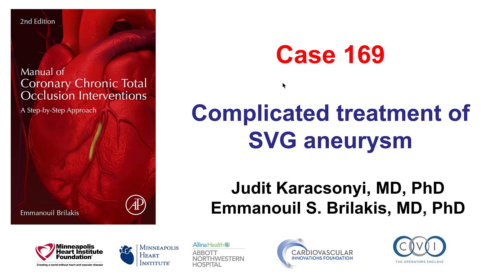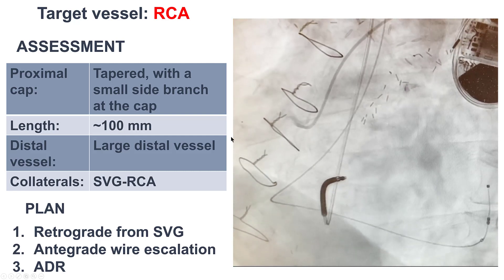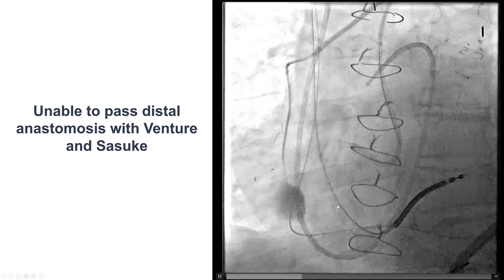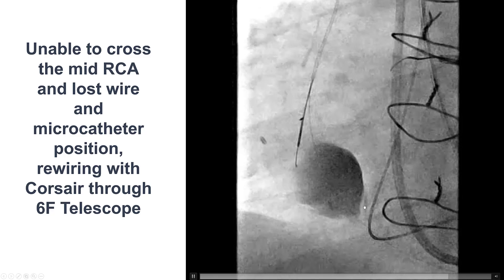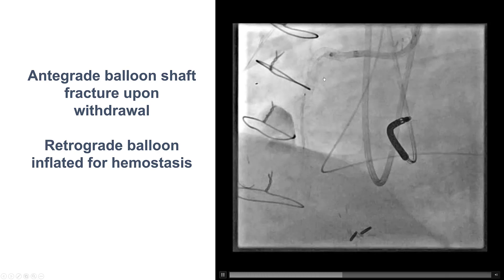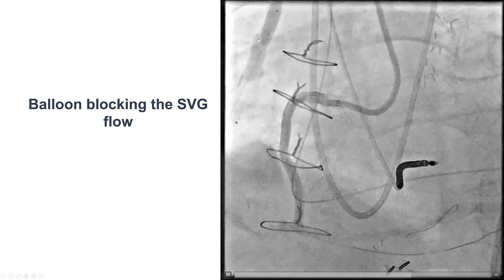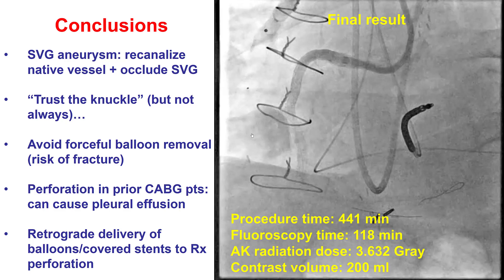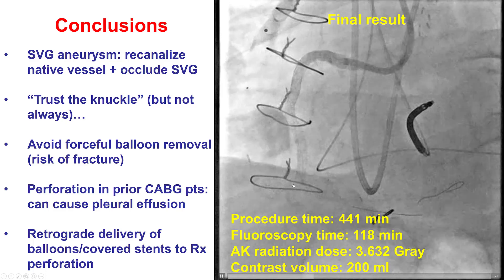Case 169: Manual of CTO PCI - Complicated Rx of a SVG aneurysm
A patient was found to have a large (and growing in size) saphenous vein graft aneurysm 25 years after CABG. The aneurysm was located in the mid segment of the SVG-RCA and the native RCA was occluded proximally. He was referred for PCI of the native RCA CTO followed by occlusion of the SVG-RCA. The SVG was crossed easily with a guidewire and a 6 French guide extension was advanced distally visualizing the distal RCA. Initial retrograde crossing attempts failed (a guidewire could not be advanced retrogradely to the RCA). Antegrade crossing attempts using a knuckled guidewire failed to advanced distally. Repeat retrograde attempts were made: using a Sasuke microcatheter a Sion black guidewire was advanced to the distal RCA, followed by advancement of a Turnpike LP microcatheter. After multiple attempts the CTO was successfully crossed using the reverse CART technique. During stenting a mid RCA large vessel perforation was observed. An antegrade balloon was inflated achieving hemostasis but during subsequent attempts to retrieve it the balloon tip fractured and remained within the vessel. A retrograde balloon was inserted in the perforated mid RCA and inflated achieving hemostasis, followed by delivery and deployment of a PK Papyrus covered stent. The balloon fragment was retrieved using a guide catheter extension, followed by antegrade deployment of another covered stent sealing the perforation. The aneurysmal SVG was occluded with a 10 mm Amplatzer vascular plug. The patient required chest tube insertion the following day and subsequently recovered.